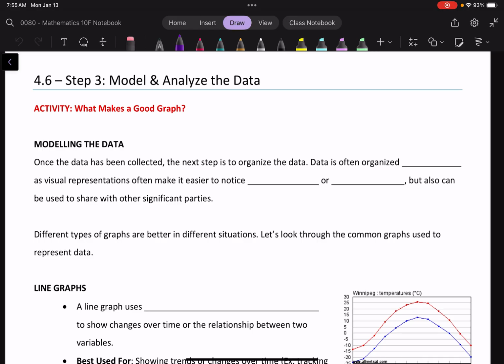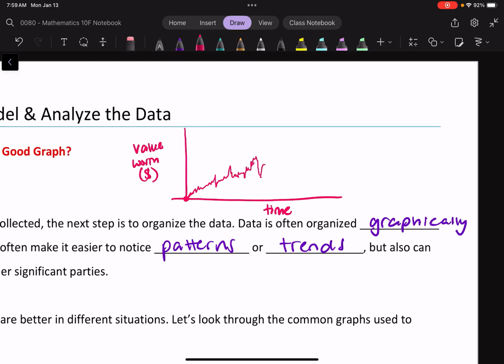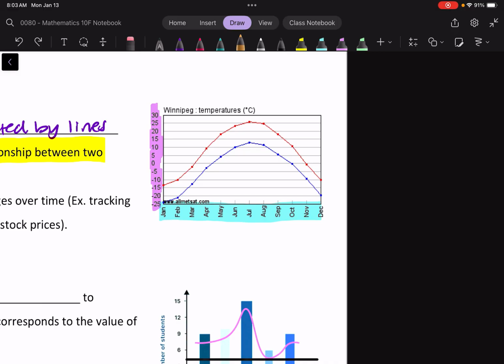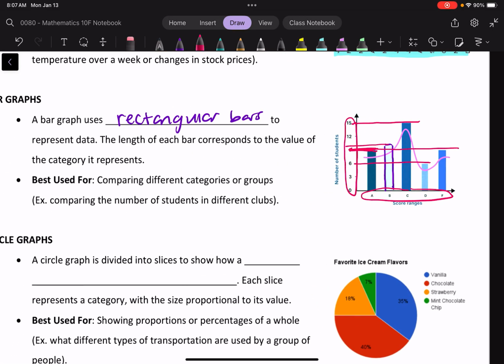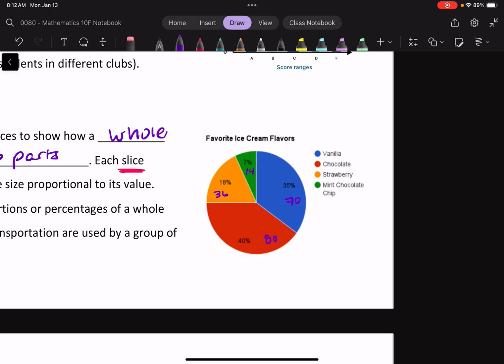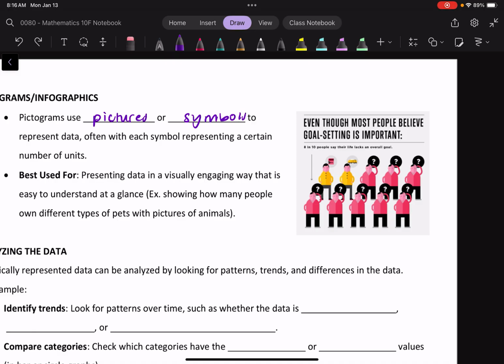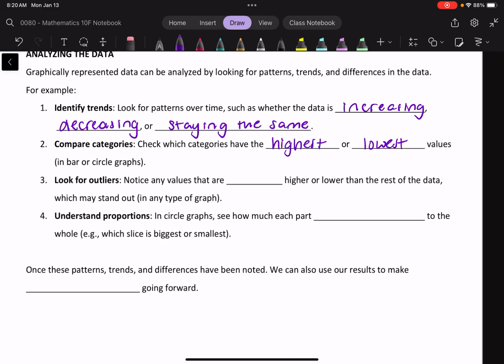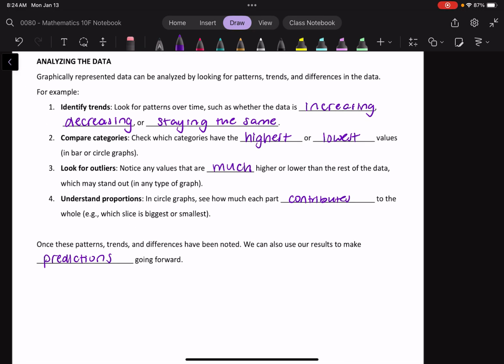Grade 9 Math - Step 3 - Model and Analyze the Data